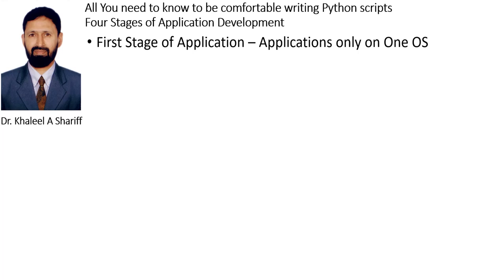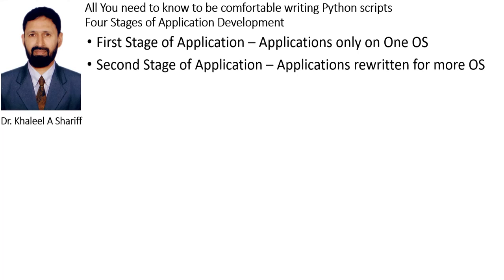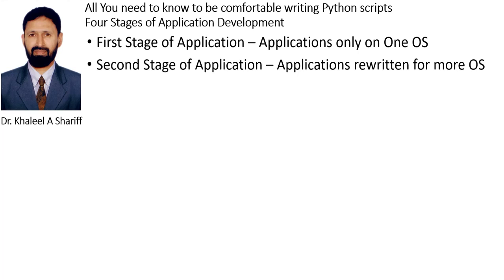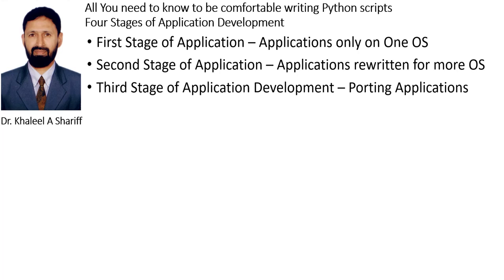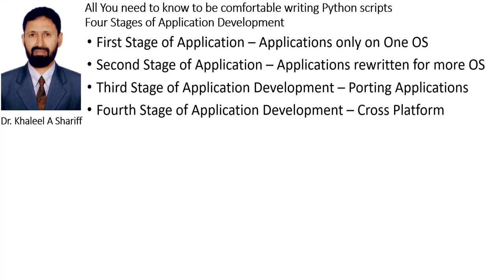1 - Four Stages Of Application Development